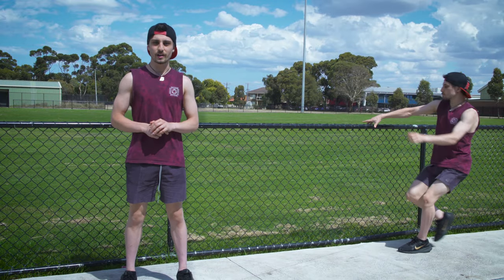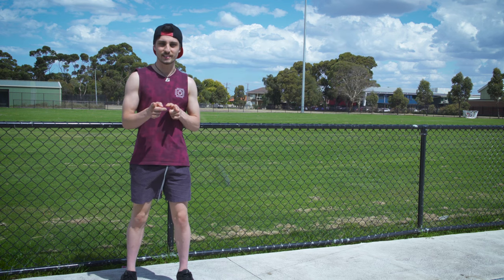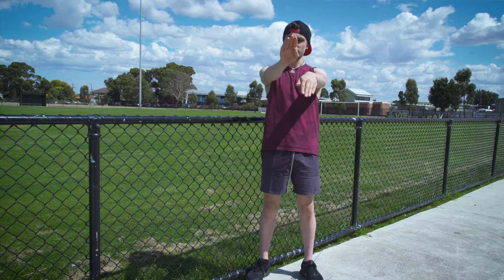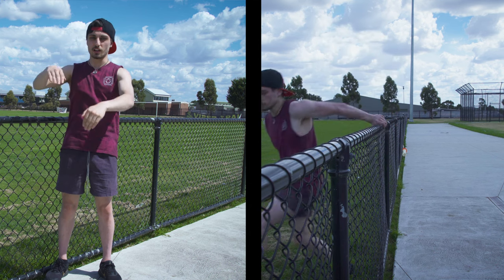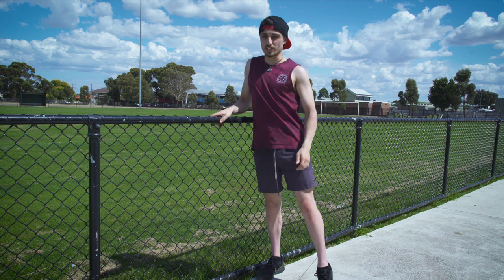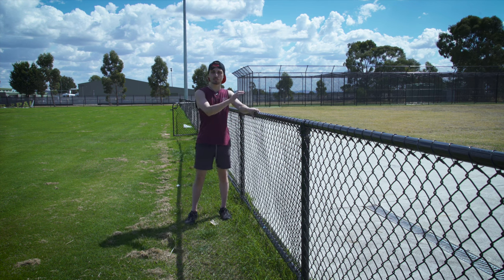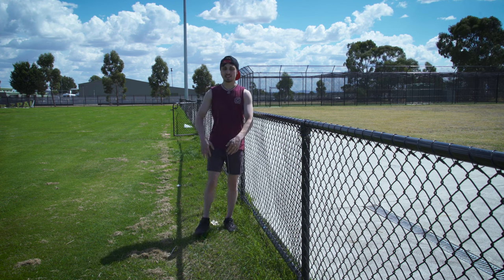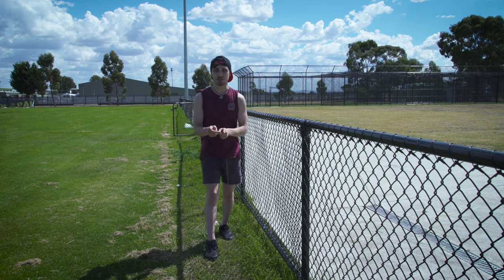How To LAZY VAULT (Parkour Tutorial)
This beginner parkour/freerunning tutorial will teach you how to do a lazy vault. This flashy vault is great for incorporating flow into your parkour lines and for clearing small obstacles.

CHAPTERS:
0:00 Intro
0:14 Technique
2:12 Progressions
2:37 Outro